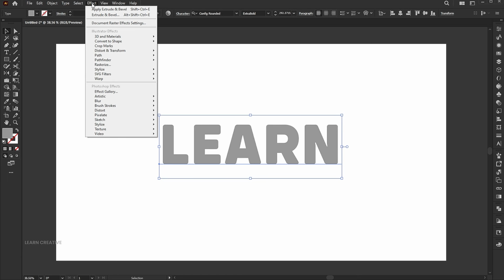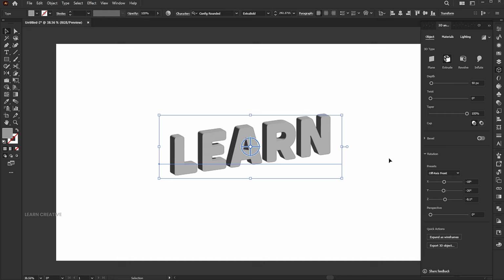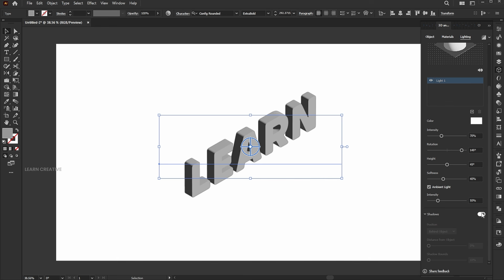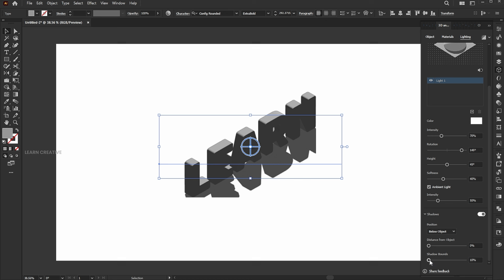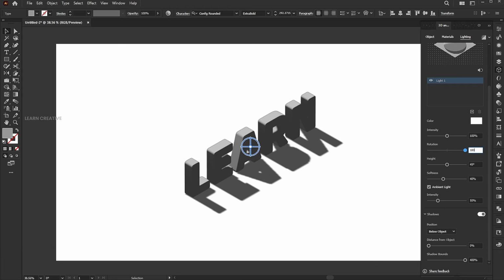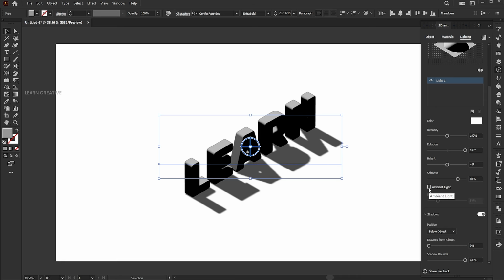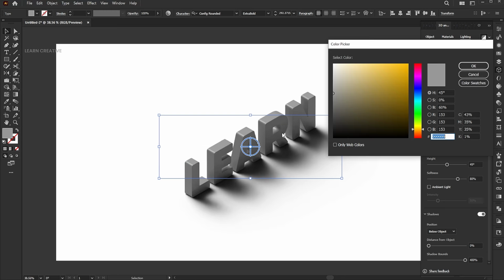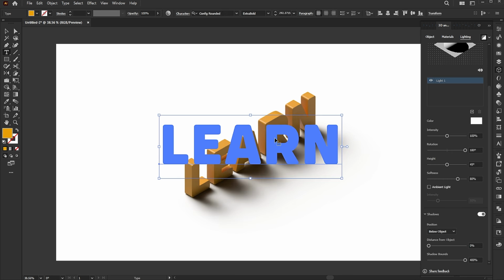3D Backlit Text Effect in Illustrator | 3D and materials | Illustrator Teachings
Hi everyone,

In this tutorial, how to make a 3D Backlit Text Effect in Illustrator | 3D and materials | Illustrator Teachings | Learn Creative.

Keep learning..!

illustrator tutorial,
Adobe Illustrator,
Adobe Illustrator CC,
learn creative

Learn Creative